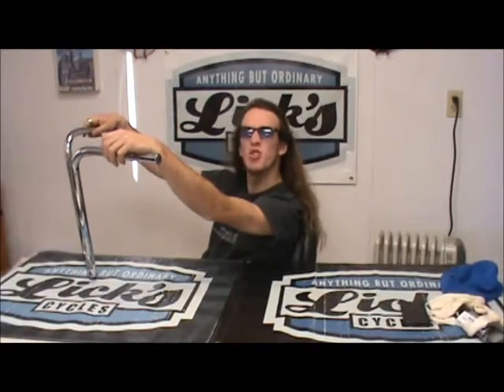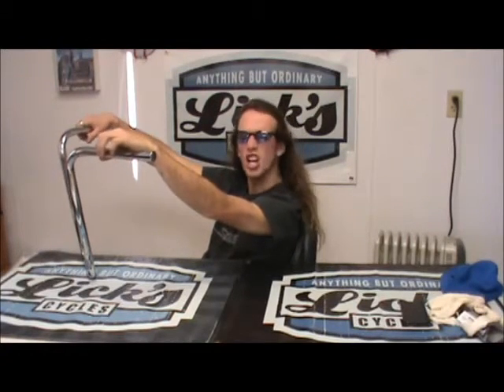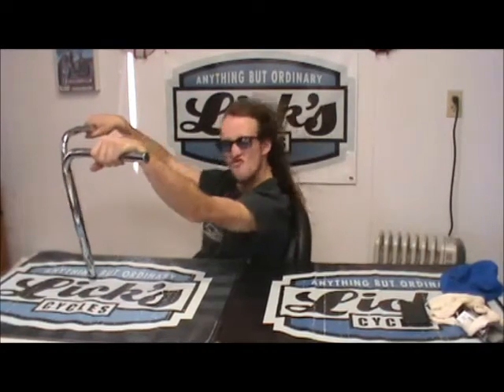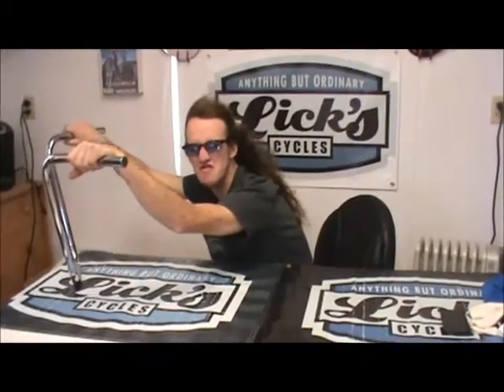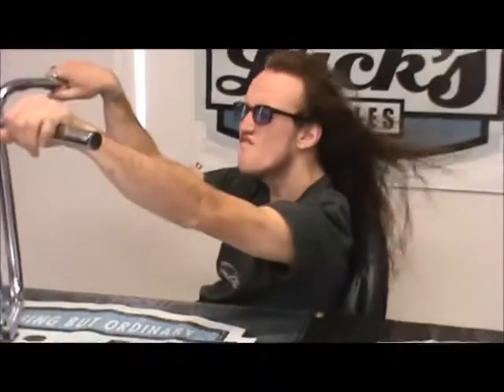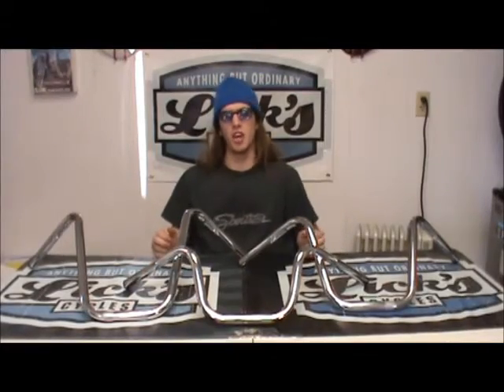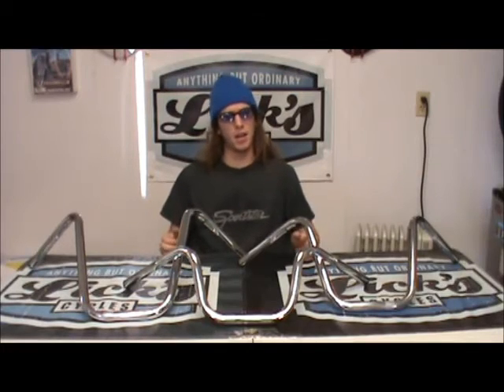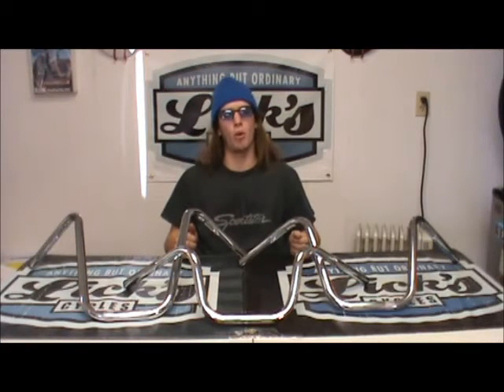Lick's Cycles Super Narrow Ape Line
Product walkthrough of our Super Narrow Ape handlebars!